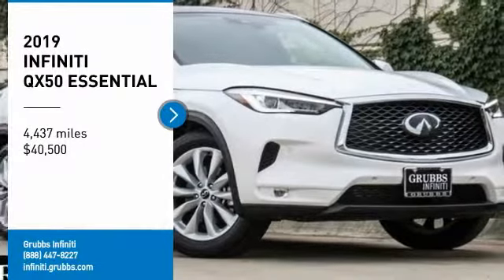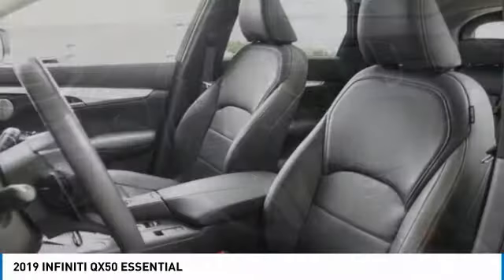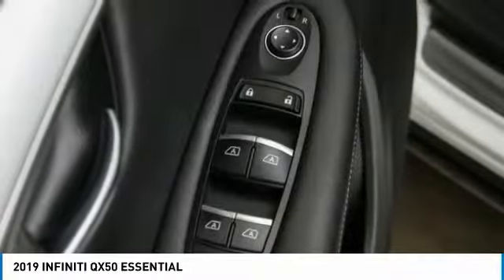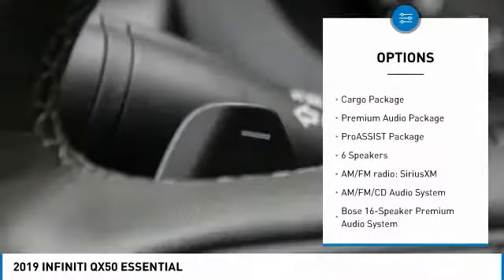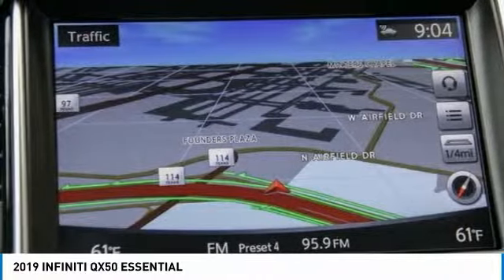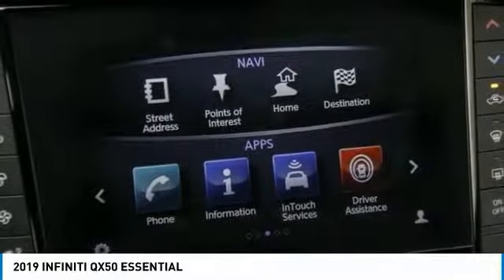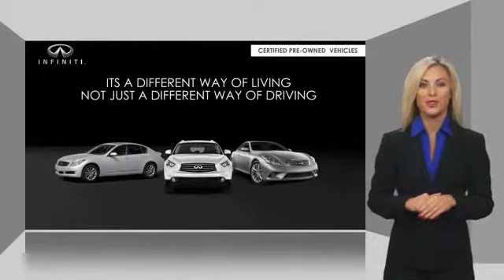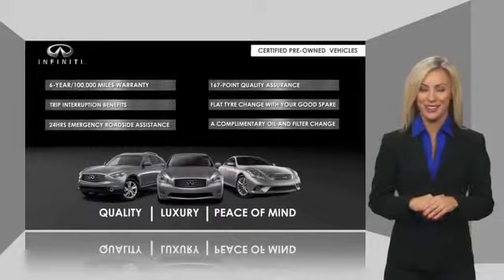2019 INFINITI QX50 Dallas TX, Ft. Worth TX, Grapevine TX KF113870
Grubbs INFINITI
1500 E State Highway 114

Recent Arrival! ~ Certified Pre-Owned INFINITI ~ Variable Compression Turbo Engine ~ Panoramic Power Moonroof ~ Tri-zone Climate Control ~ Roof Rails ~ Rain-sensing Front Windshield Wipers ~ Forward Emergency Braking with Pedestrian Detection and Predictive Forward Collision Warning ~ Blind Spot Monitors ~ Around View Monitor with Moving Object Detection ~ Front & Rear Parking Sensors ~ Remote Engine Start System ~ Bluetooth Handsfree Phone & Audio Connectivity ~brClean CARFAX. This vehicle is equipped with: Cargo Package, Premium Audio Package (Bose 16-Speaker Premium Audio System), ProASSIST Package (Back-Up Collision Intervention (BCI), Distance Control Assist, Intelligent Cruise Control, and Rear Cross Traffic Alert), INFINITI Certified Pre-Owned Certified, 4-Wheel Disc Brakes, 5.846 Axle Ratio, 6 Speakers, ABS brakes, Air Conditioning, AM/FM radio: SiriusXM, AM/FM/CD Audio System, Anti-whiplash front head restraints, Auto-dimming Rear-View mirror, Automatic temperature control, Blind spot sensor: Blind Spot Intervention (BSI) warning, Block heater, Brake assist, Bumpers: body-color, CD player, Delay-off headlights, Driver door bin, Driver vanity mirror, Dual front impact airbags, Dual front side impact airbags, Electronic Stability Control, Emergency communication system: INFINITI Connection, Exterior Parking Camera Rear, Fog lights, Four wheel independent suspension, Front anti-roll bar, Front Bucket Seats, Front Center Armrest, Front dual zone A/C, Front reading lights, Garage door transmitter: HomeLink, Heated door mirrors, Illuminated entry, Illuminated Kick Plates, Knee airbag, Leather Shift Knob, Low tire pressure warning, Navigation system: INFINITI InTouch Navigation, Occupant sensing airbag, Outside temperature display, Overhead airbag, Overhead console, Panic alarm, Passenger door bin, Passenger vanity mirror, Power door mirrors, Power driver seat, Power Liftgate, Power moonroof, Power passenger seat, Power steering, Power windows, Radio data system, Rain sensing wipers, Rear air conditioning, Rear anti-roll bar, Rear reading lights, Rear seat center armrest, Rear window defroster, Rear window wiper, Remote keyless entry, Roof rack: rails only, Security system, Speed control, Speed-sensing steering, Speed-Sensitive Wipers, Splash Guards (Set of 4), Split folding rear seat, Spoiler, Standard Leather Seat Trim, Steering wheel mounted audio controls, Tachometer, Telescoping steering wheel, Tilt steering wheel, Traction control, Trip computer, Turn signal indicator mirrors, Variably intermittent wipers, Welcome Lighting, and Wheels: 19 x 7.5J Silver Painted Aluminum Alloy. Certified.